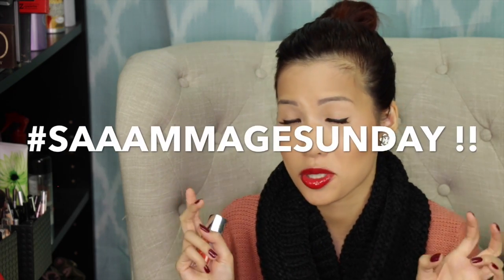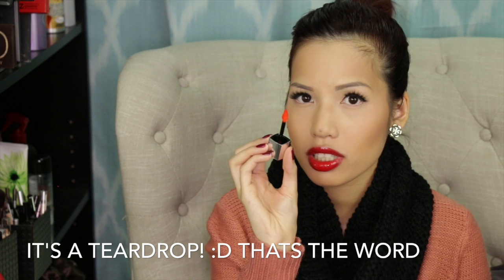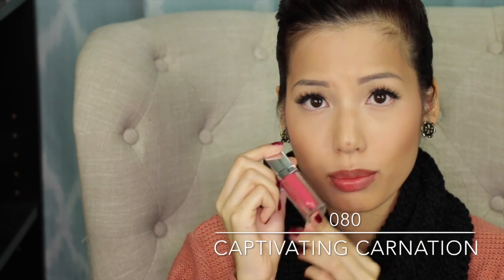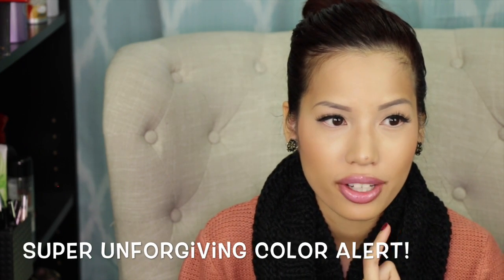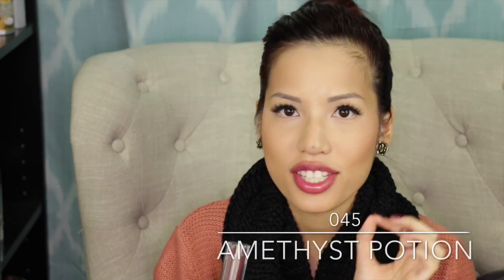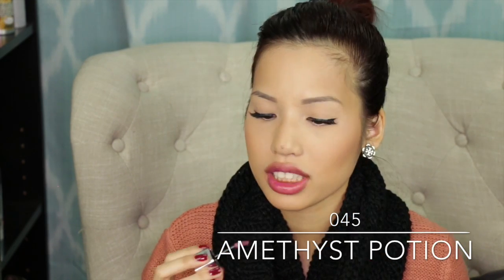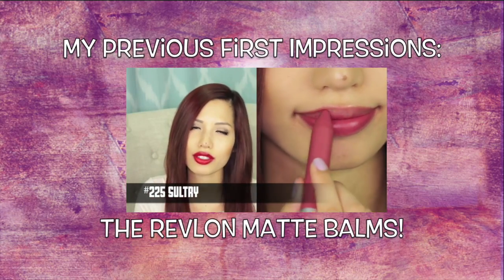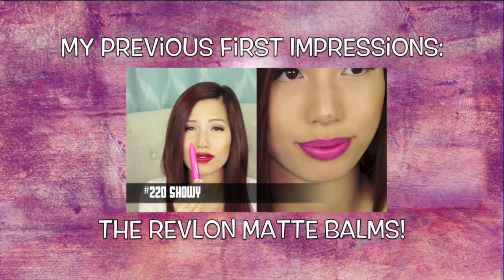First Impression Review & Lip Swatches Maybelline Color Elixir Lipglosses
Any other shade recommendations? Which colors are you eyeing?

SHADES:
015 Mandarin Rapture
080 Captivating Carnation
100 Petal Plush
060 Nude Illusion
040 Vision in Violet
045 Amethyst Potion

LIPS: MAC RiRi Woo Lipliner
Maybelline Color Elixir in Mandarin Rapture
SWEATER - Forever21
SCARF - Target
NAILS: Revlon Scented Nail Polish in Bordeaux

FACE: Ettusais Mineral White BB Cream SPF 45 in #20 Natural Beige - $35
3CE Full Coverage Concealer in Shade 2 (Under eye) - $20
Marc Jacob Perfection Powder in Golden

EYES: Tarte Liquid Liner
Velour Lashes in Whispie Me Away
Stila Kajal Liner in Topaz

EYEBROWS: LIOELE BROW PENCIL in natural brown.

Canon 70D
What do I use to edit my videos?
iMovie

FTC:  Everything was purchased with my own money. I am not being paid to say anything. As always 100% honest.